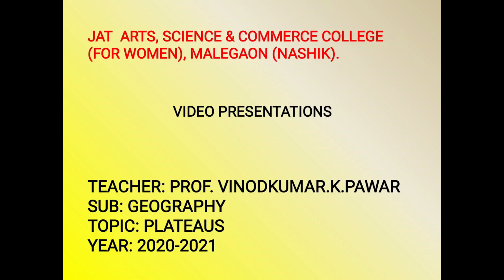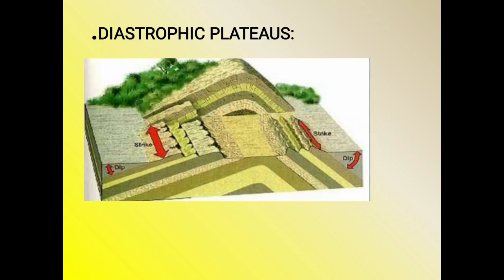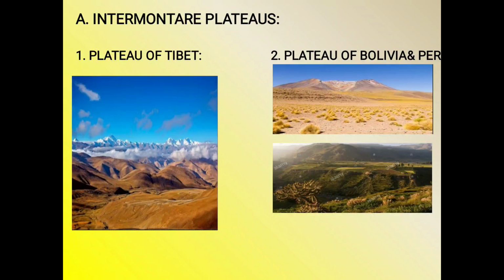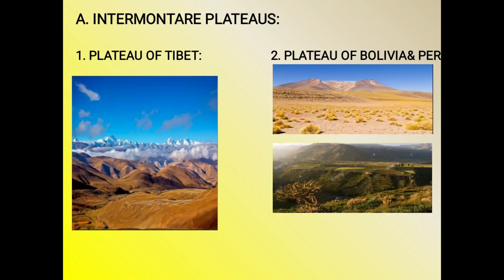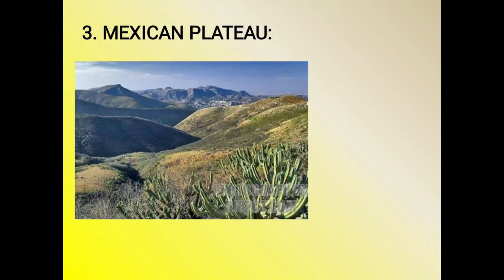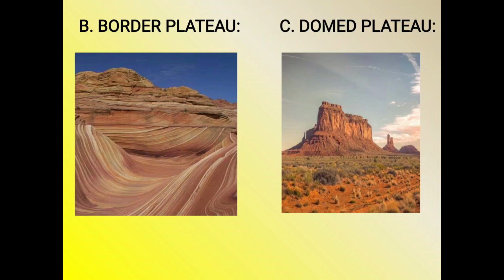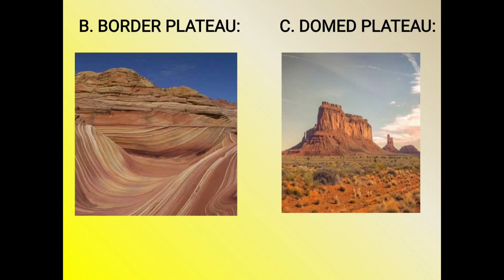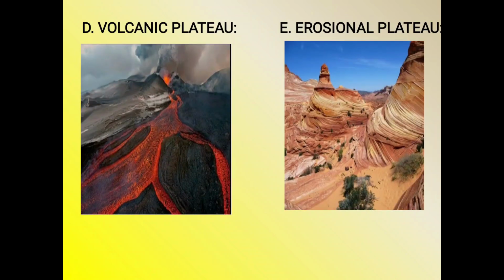SYBA | Geography | Plateau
Subject: Geography
Class: SYBA
Topic: Plateau

Malegaon Dist-Nashik